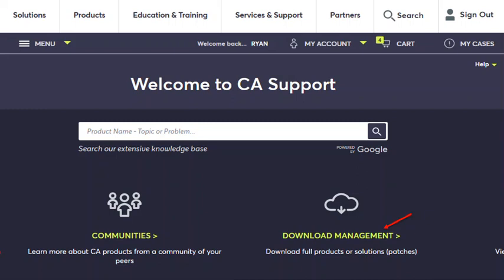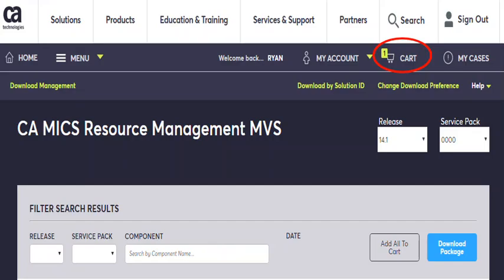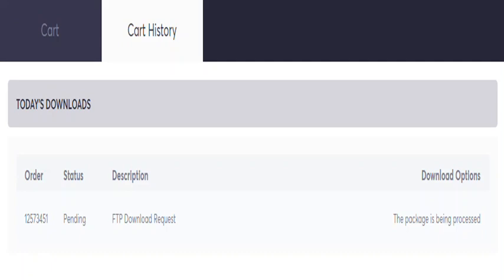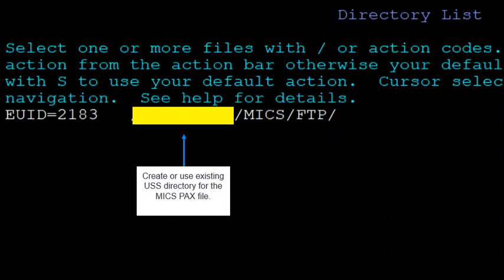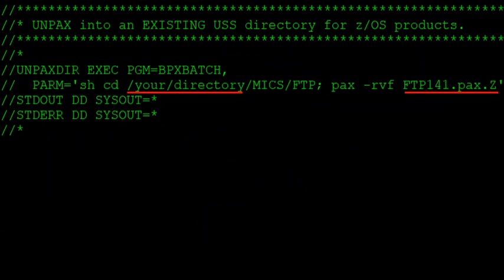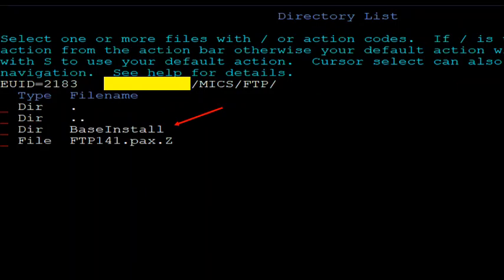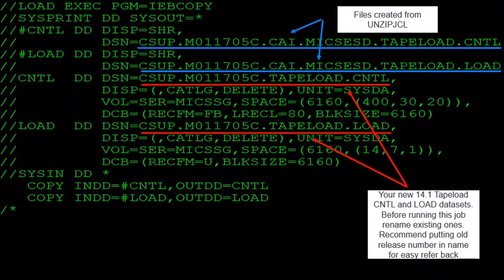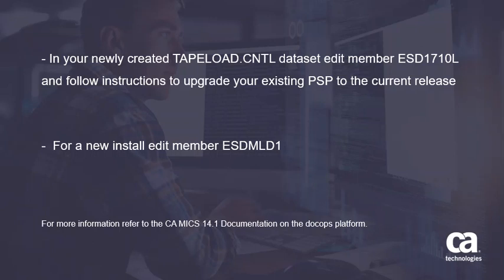CA MICS Resource Management: Downloading the MICS 14.1 PAX File via FTP Method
This video will demonstrate how to download the MICS 14.1 Pax file from CA Support online using the FTP method.  In addition, it demonstrate how to unpax the file to create the ESD files which are used to upgrade your existing installation of MICS or to begin a new installation.